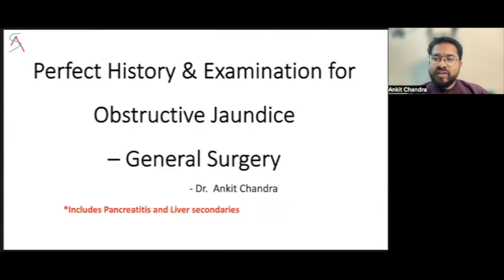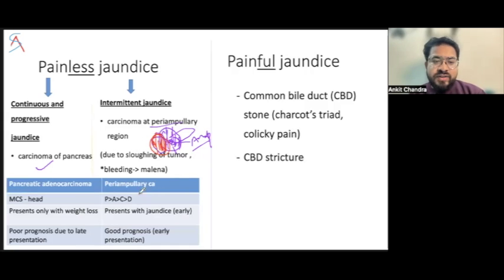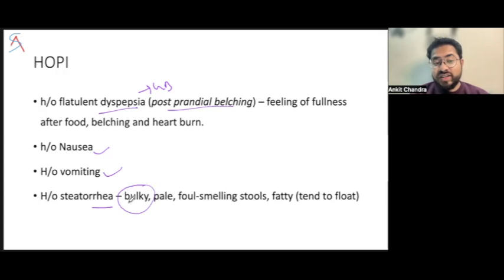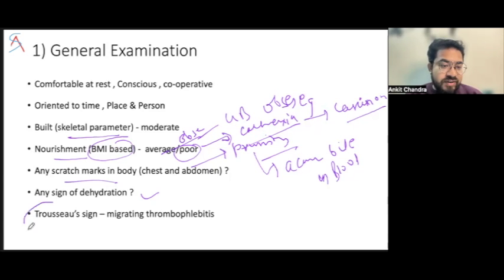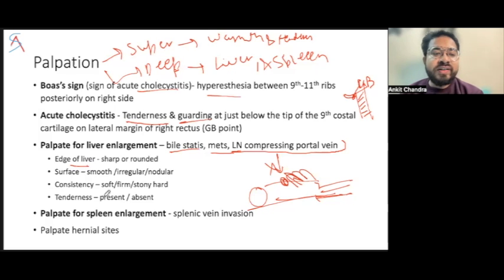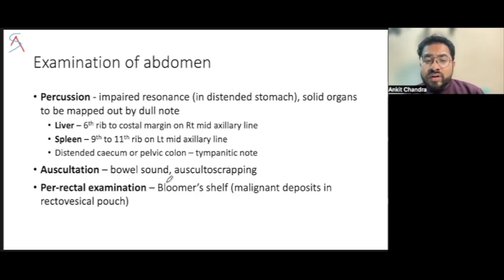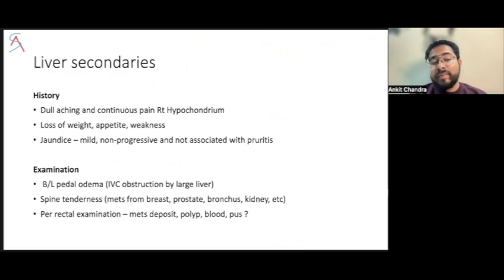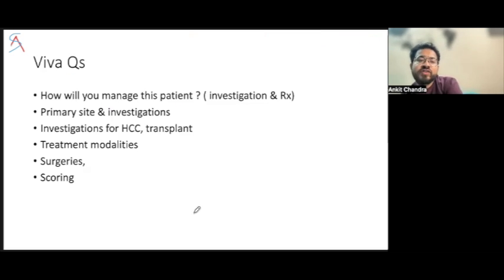Obstructive Jaundice: History and clinical examination for General Surgery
Here is Dr Ankit Chandra (MBBS, MD) to explain how to take a history and conduct a clinical examination for a patient with obstructive jaundice.

To buy a question bank for MBBS students for general surgery; including anaesthesia and orthopaedics
To buy question bank for other subjects